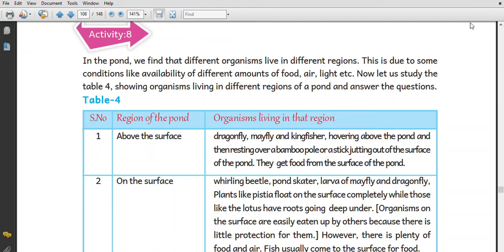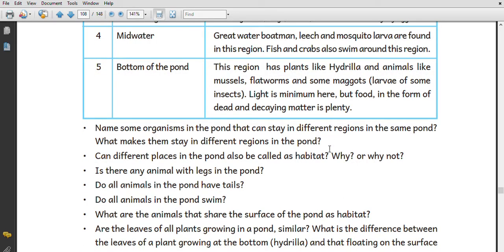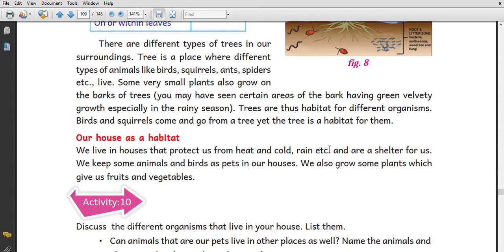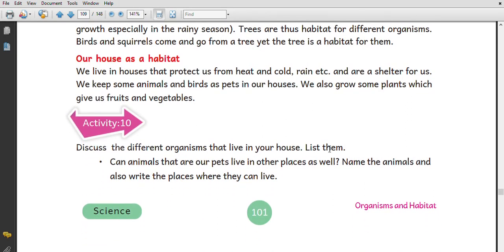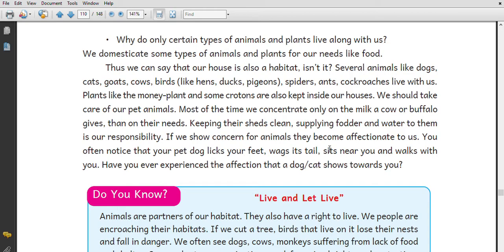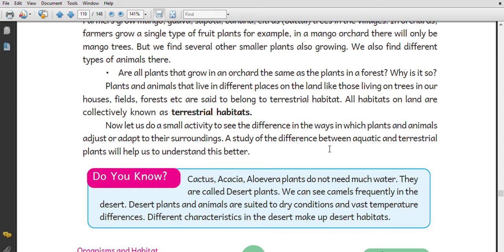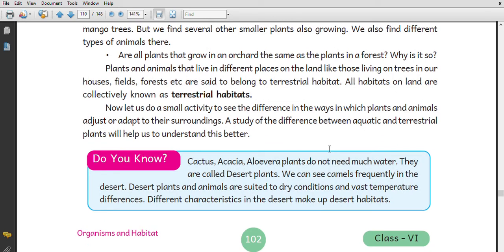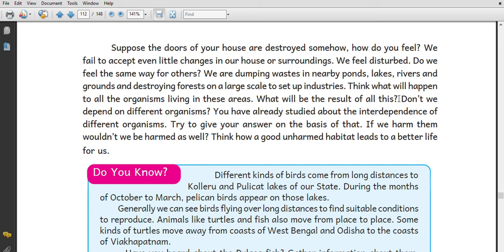Sixth class science chapter 9 l Organisms and Habitat l part 4